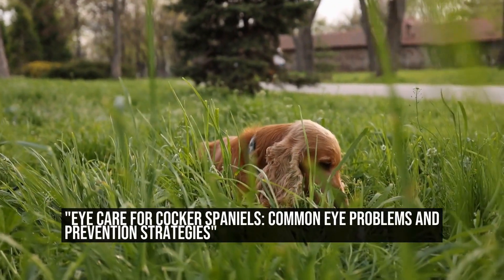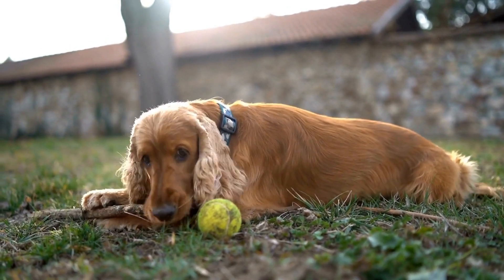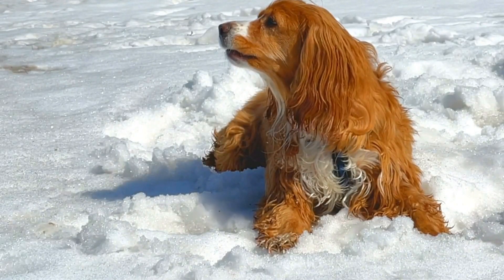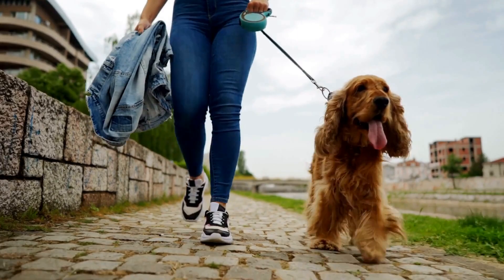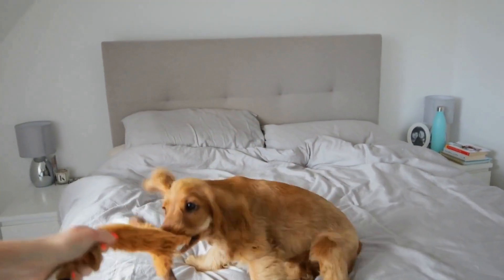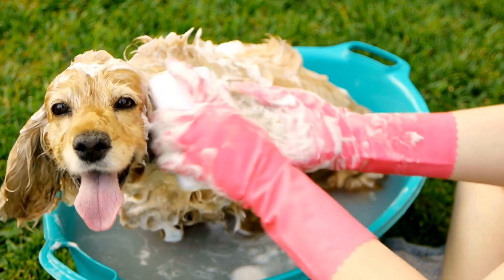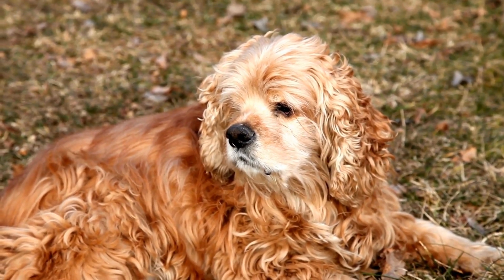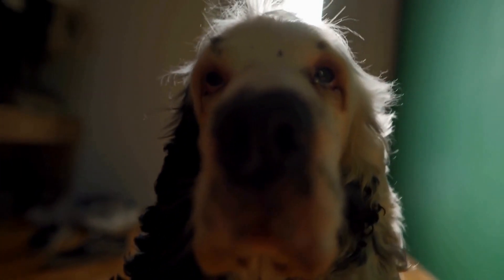Eye Care for Cocker Spaniels Common Eye Problems and Prevention Strategies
Cocker Spaniel Eye Problems and Care

Cocker Spaniels are a popular breed known for their beautiful long ears, silky coat, and kind, expressive eyes  While they are generally healthy dogs, like any breed, they can be prone to certain eye problems that require special care and attention

One of the most common eye problems in Cocker Spaniels is cataracts  Cataracts cause cloudiness or opacity in the lens of the eye, which can lead to vision problems or even blindness  Cocker Spaniels are genetically predisposed to developing cataracts, and they can be inherited from their parents
00:00 "Eye Care for Cocker Spaniels: Common Eye Problems and Prevention Strategies"